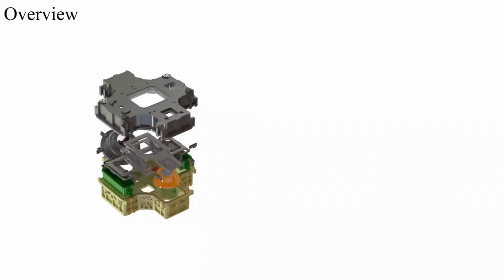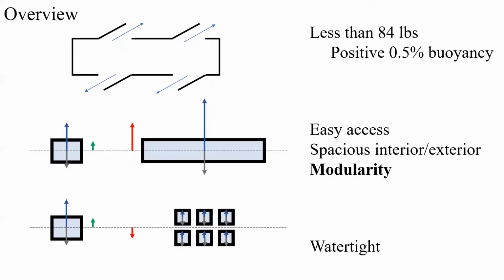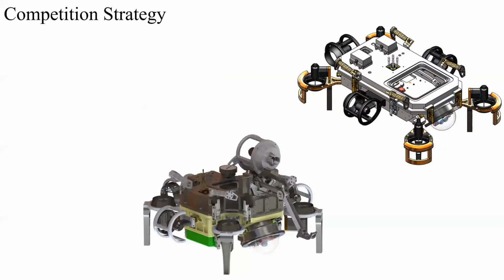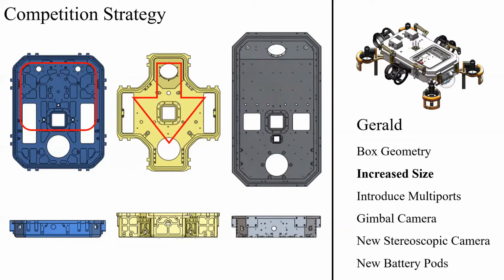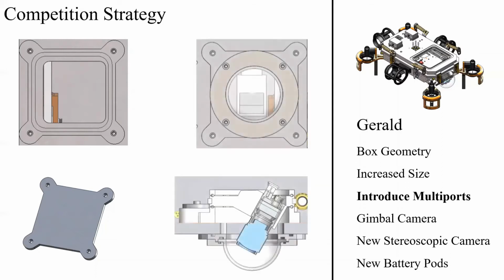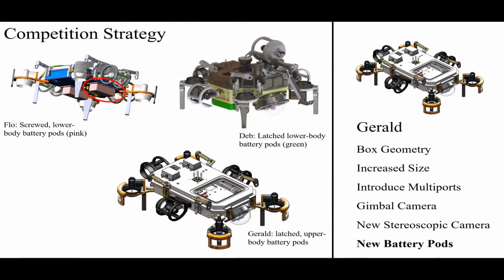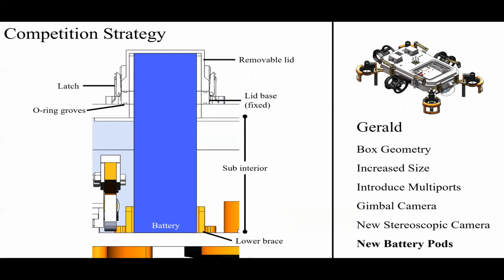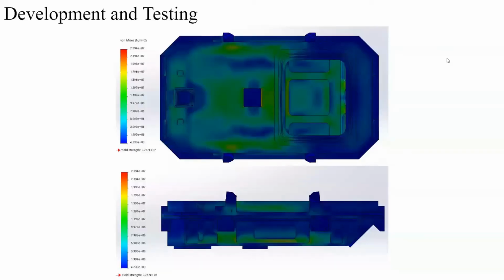RoboSub 2021 | California Institute of Technology | Hull Design